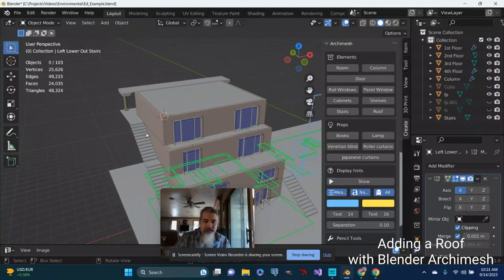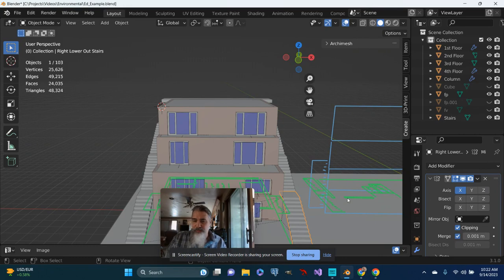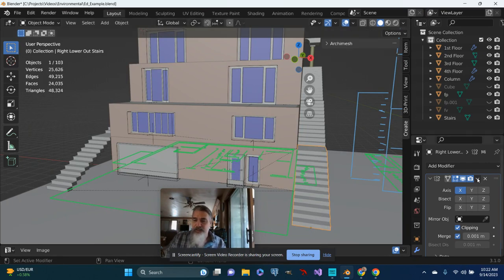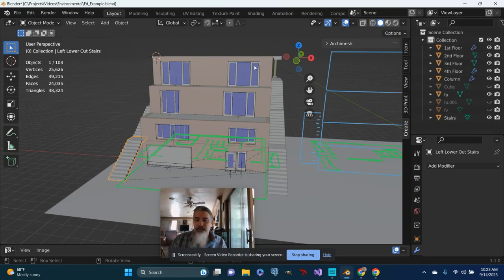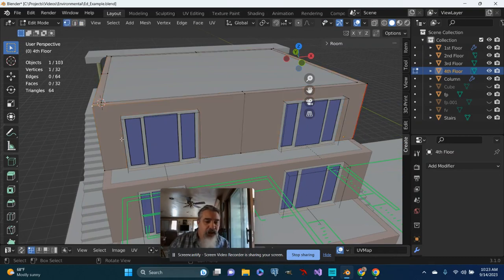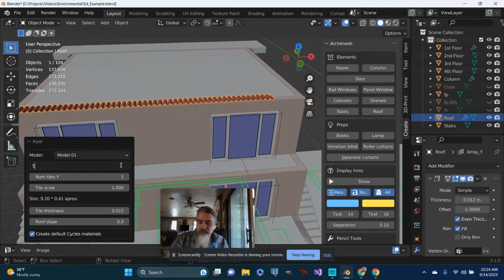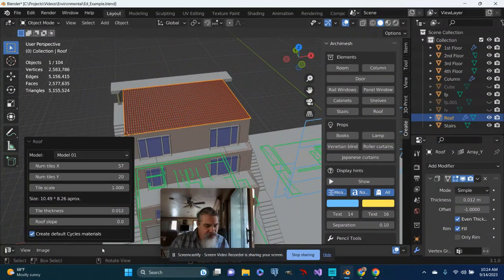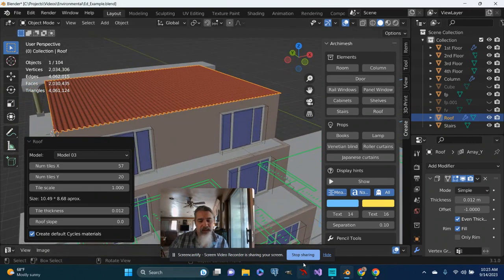Adding a Roof with Blender Archimesh